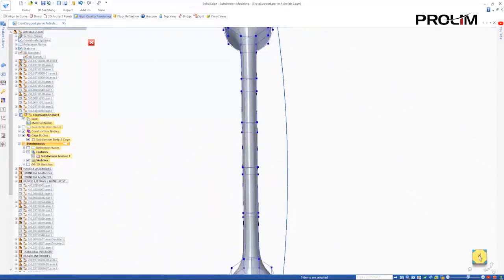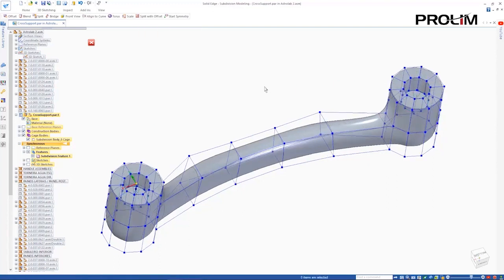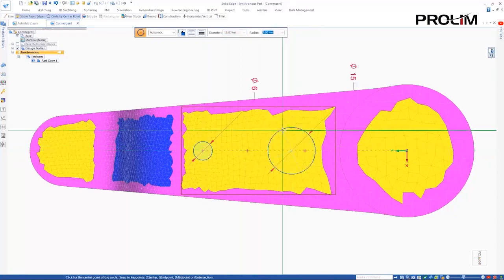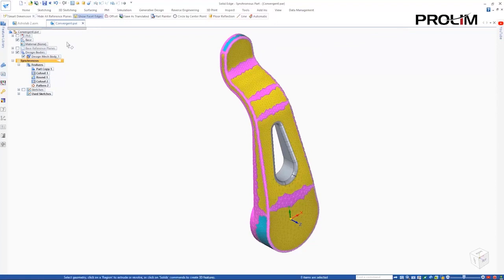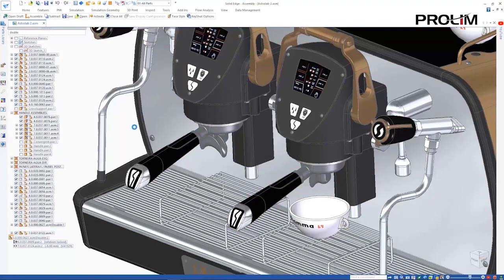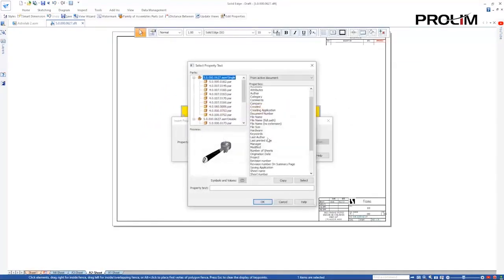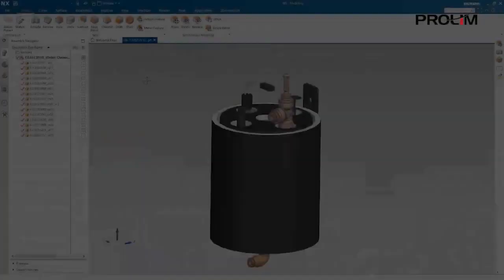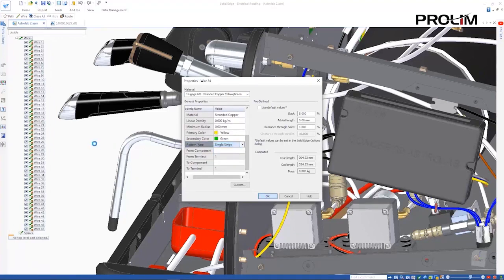Core CAD enhancements in Solid Edge 2022 - PROLIM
New and enhanced mechanical design capabilities
Unlock your Imagination with Solid Edge 2022